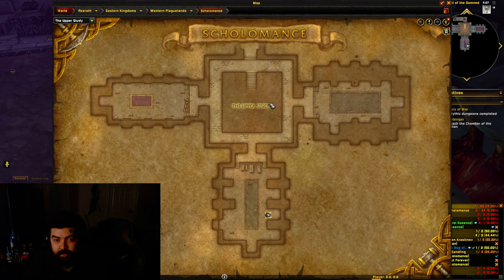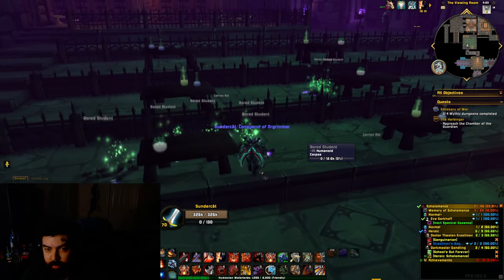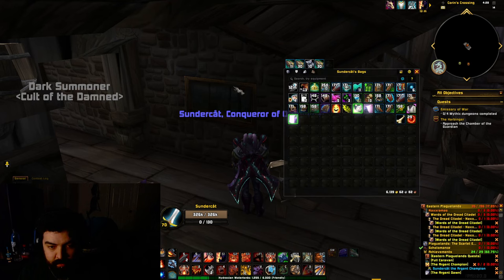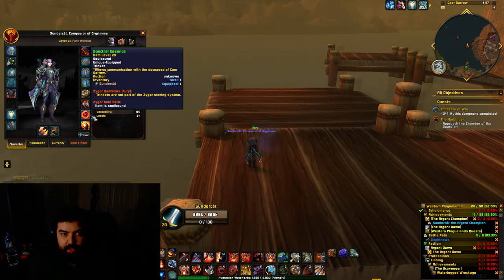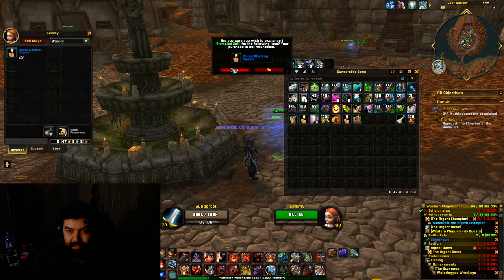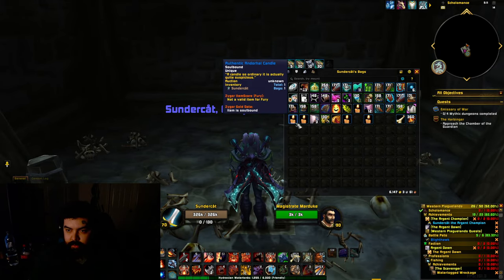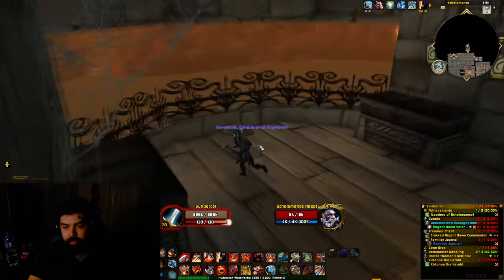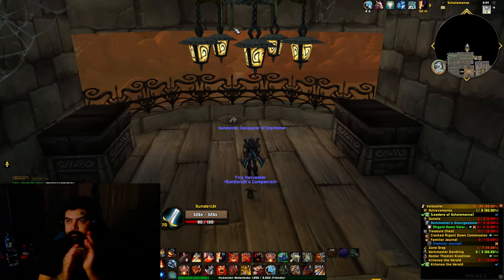Unlocking Old Scholomance | The WoW Completionism Series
What a day this was.

0:00 Intro
0:35 Eva Sarkhoff
1:07 Inert Spectral Essence
1:22 Eva's Femur
1:31 Eva's Journal
1:51 Trampled Doll
2:10 The Road Ahead
2:36 Undelivered Shipment of Smokes
3:04 The Deed of Andorhal
3:19 Tobacco-Filled Candle
3:39 Imported Candle
3:52 Caer Darrow Fountain Water
4:09 Ghost-Warding Candle
4:32 Stinky Candle
4:42 Authentic Andorhal Candle
5:00 The Ritual
5:15 Memory of Scholomance
6:36 Leaders of Scholomance